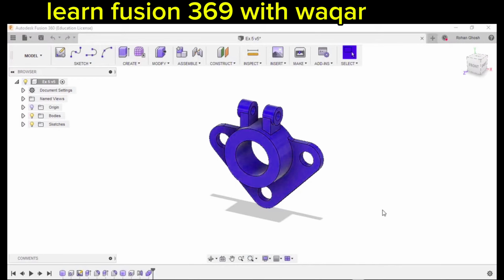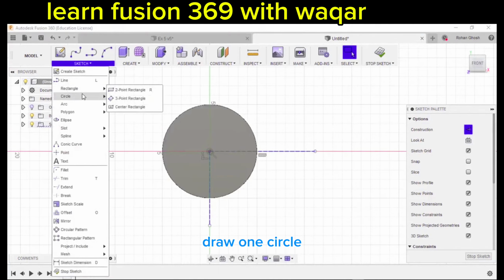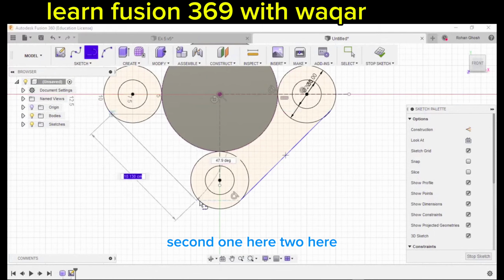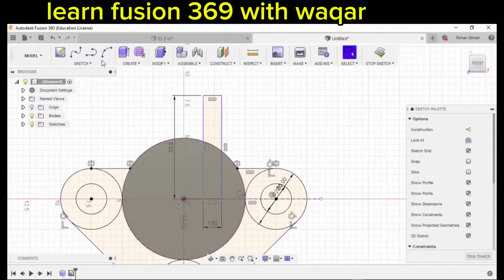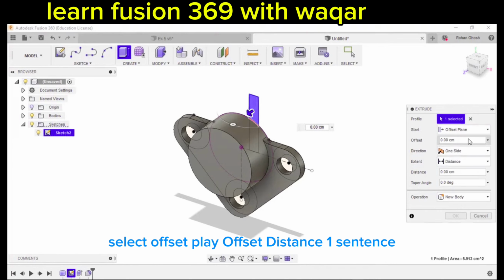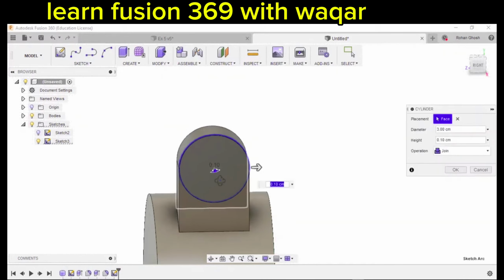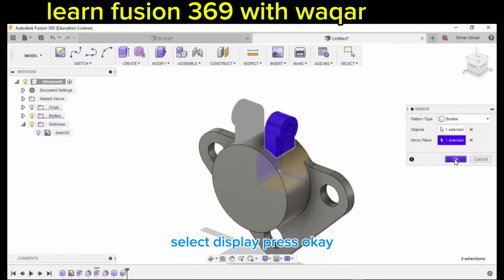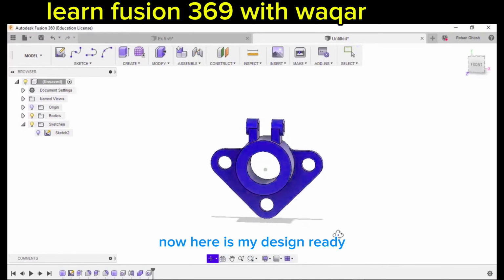Auto disk fusion 360 for beginners and for expert both|| design